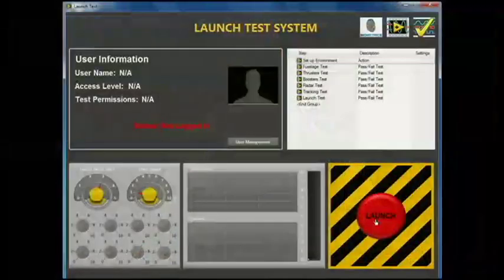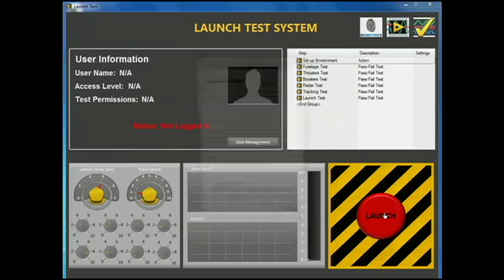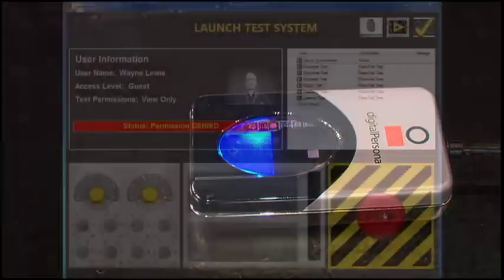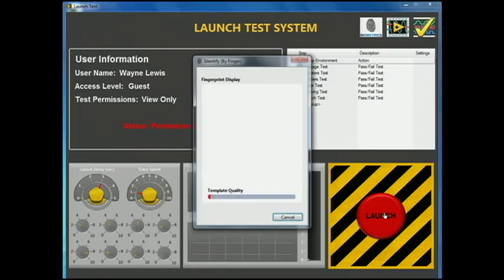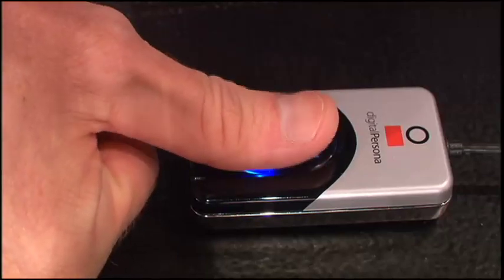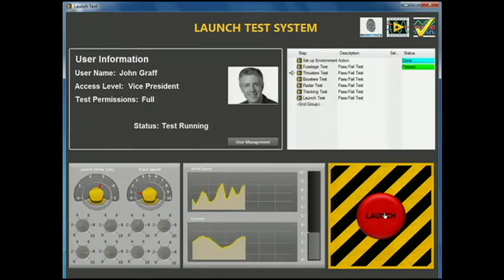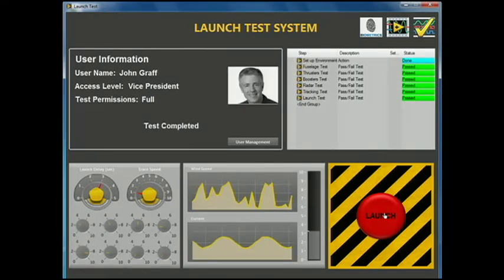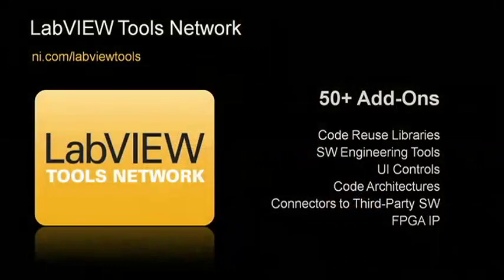Biometric Login Toolkit with NI LabVIEW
to access the LabVIEW Tools Network

The LabVIEW Tools Network enables companies like Blue Ridge to help improve time to market.  Learn what tools they used, and how you can utilize the LabVIEW Tools Network for your company